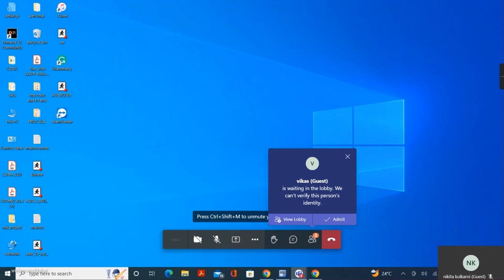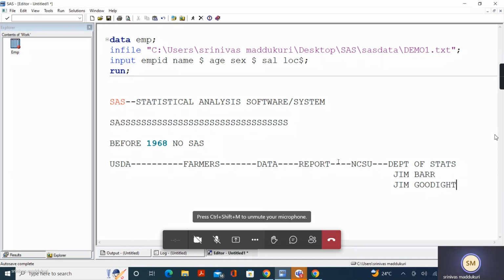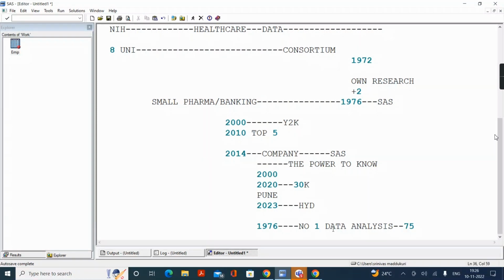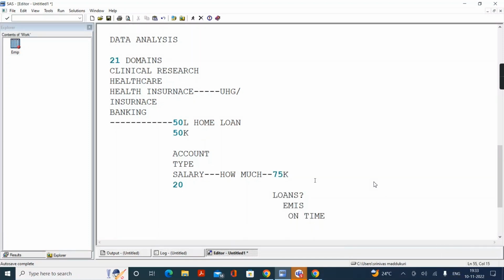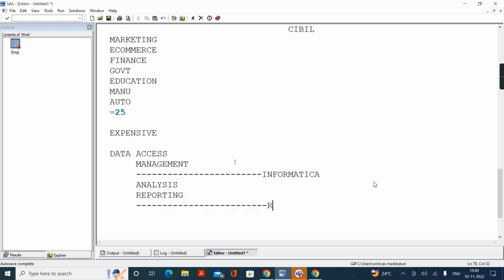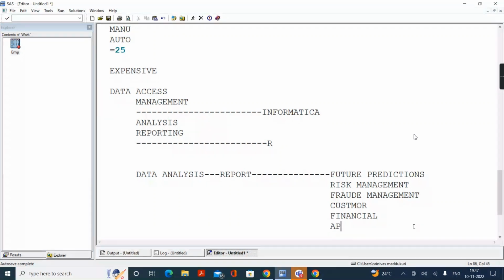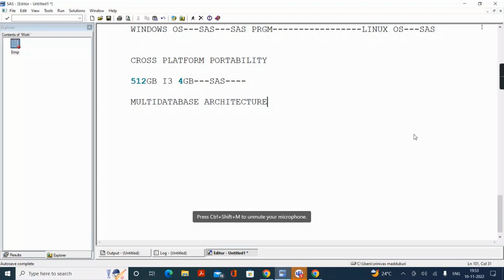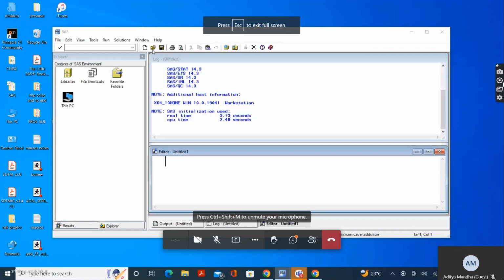cls 7 sas history